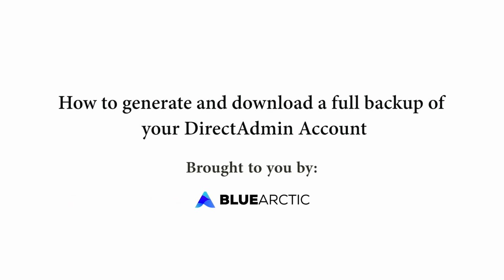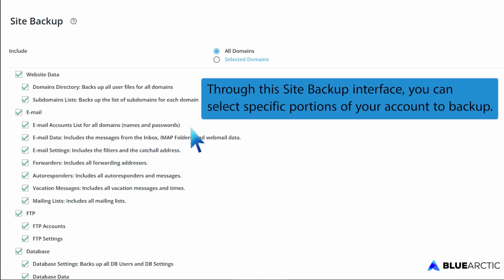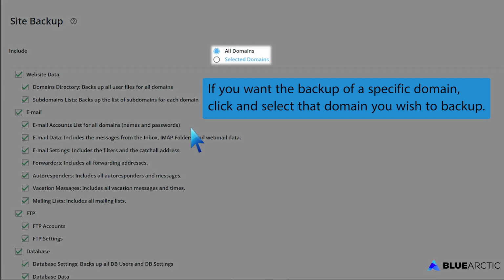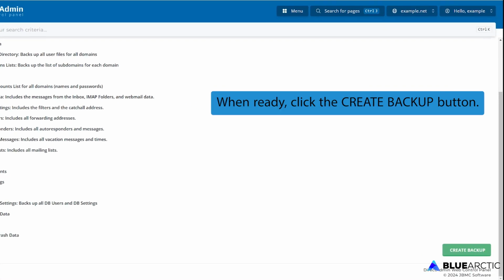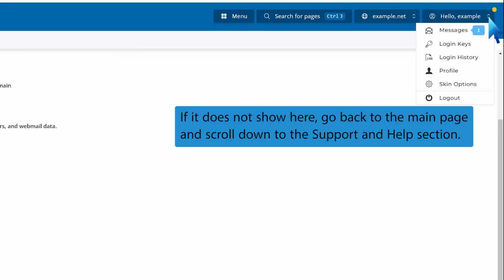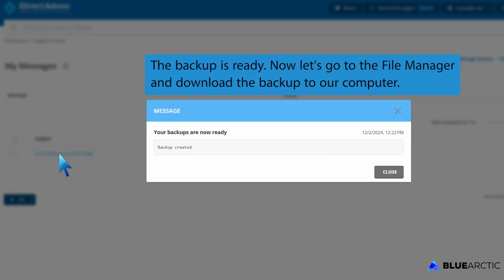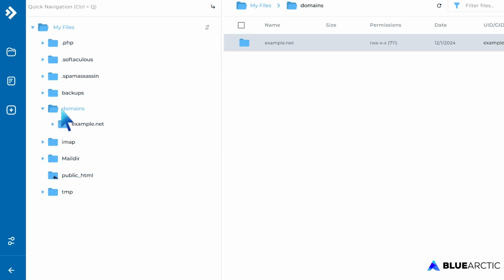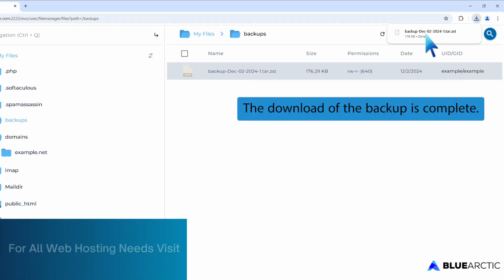How to generate and download a full backup of your DirectAdmin Account BLUE ARCTIC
Learn how to effectively use the DirectAdmin control panel to manage your website content and take charge of your website content and account like a pro! Whether you're a beginner or looking to enhance your skills, this tutorial series by BlueArctic will be helpful for you.